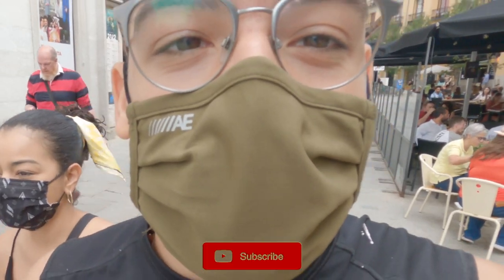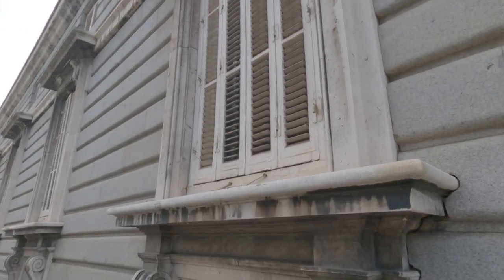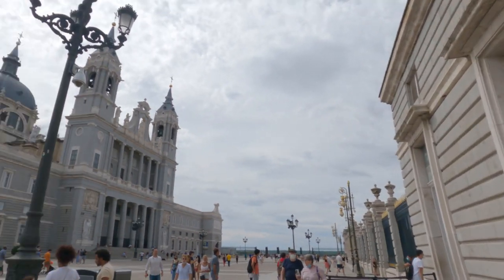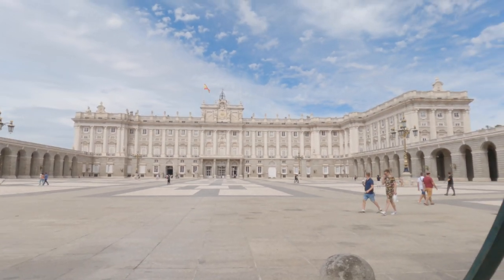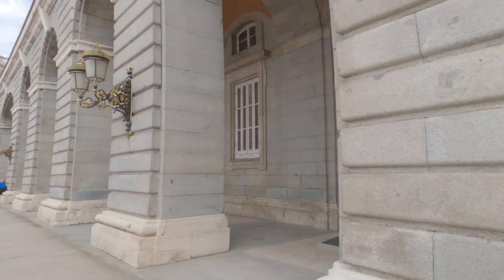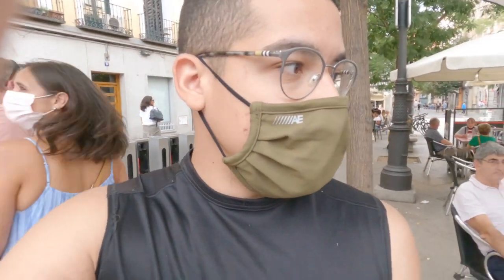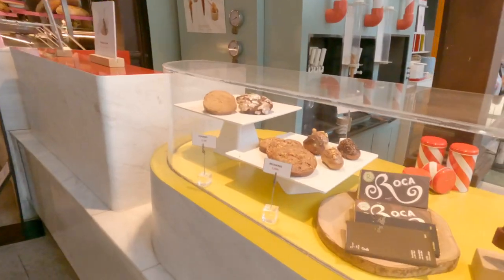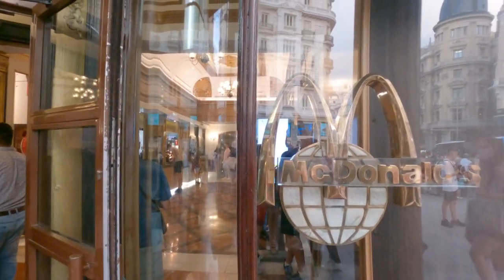ROYAL PALACE OF MADRID - SPAIN VLOG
ROYAL PALACE OF MADRID - SPAIN TRAVEL VLOG / PALACIOREAL MADRID /

I recently traveled to Spain and this is my insight into the most popular areas to visit in Madrid, Spain. I will be uploading a series of vlogs that describe the walk of James the Great (Camino de Santiago) and Toledo, Spain.

Huge thanks to caminoways.com for guidance. They are an online agency dedicated to planning the walk of James the Great that gives you a great view of the country side and beginning coastal ground of Spain from Galicia.

Filming Equipment -